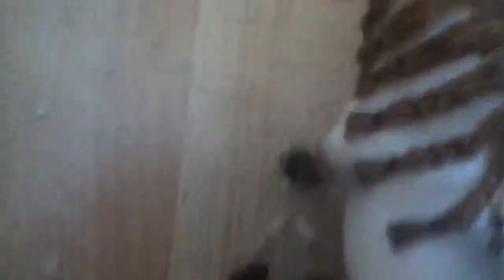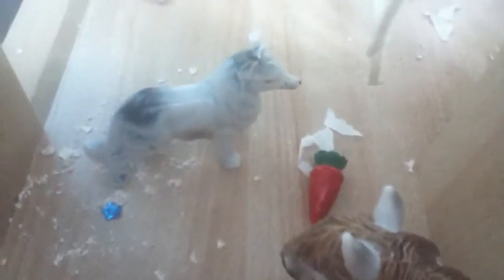Updated schleich barn tour part 2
Cxxx